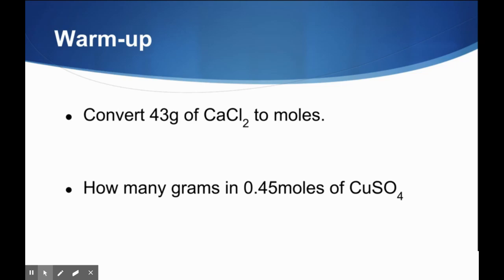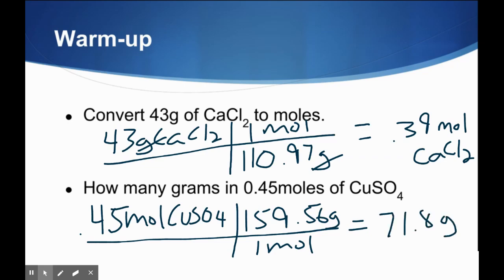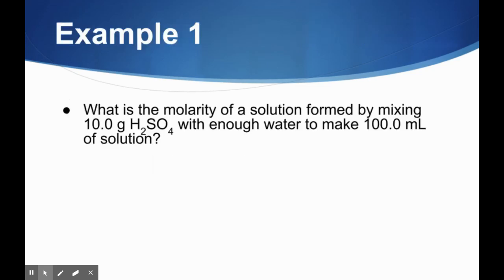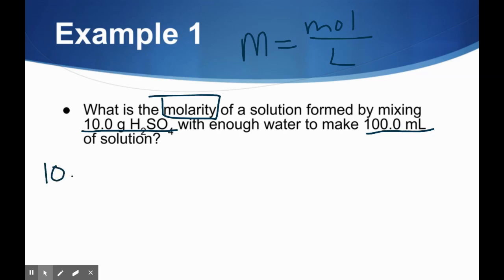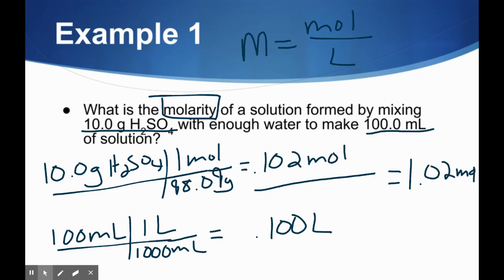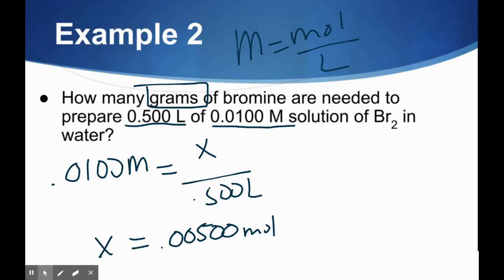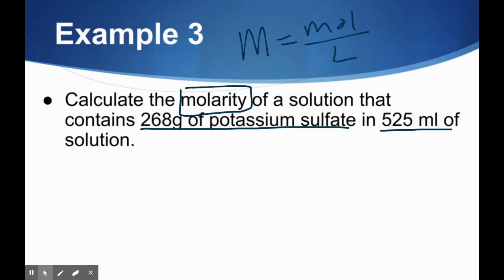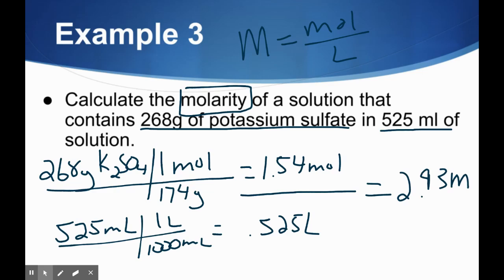U7- 2A. Molarity